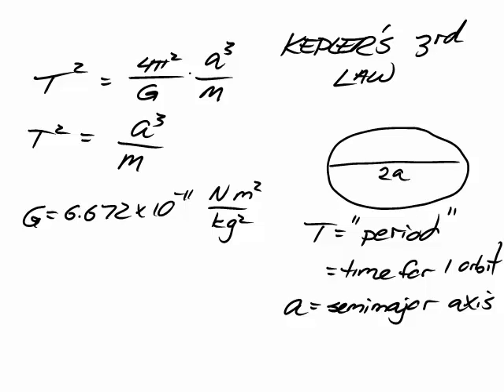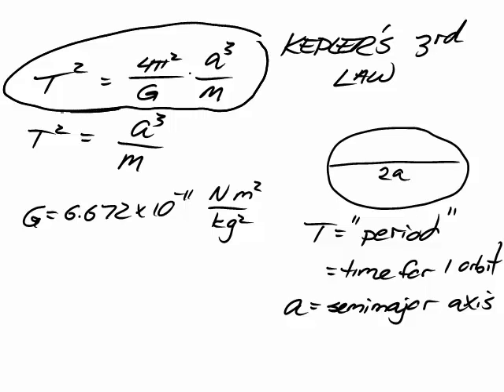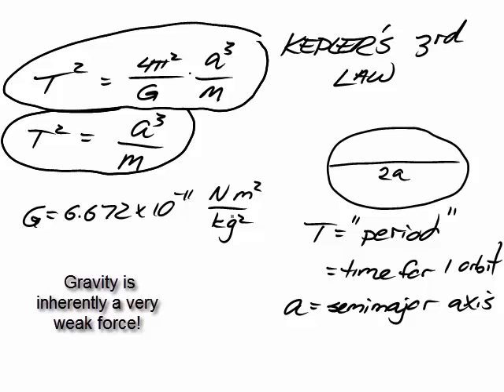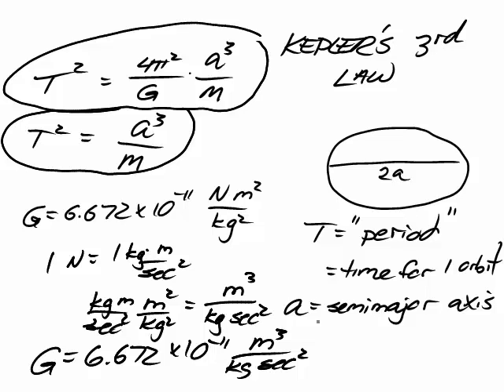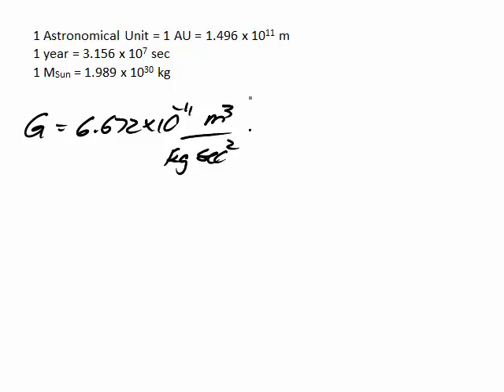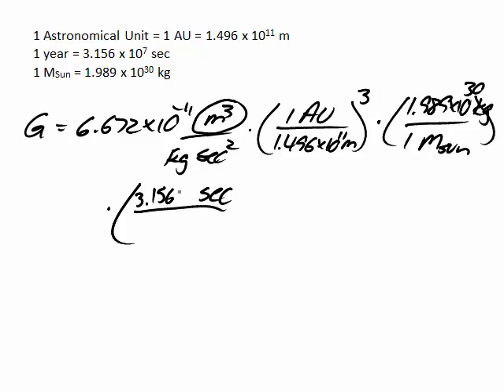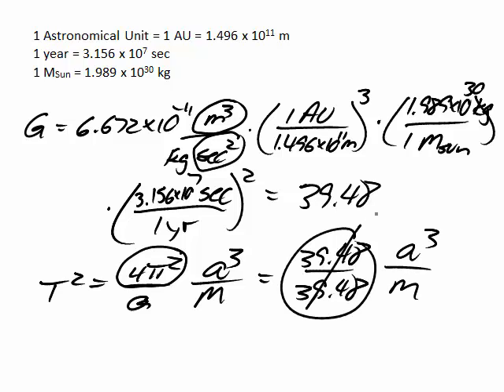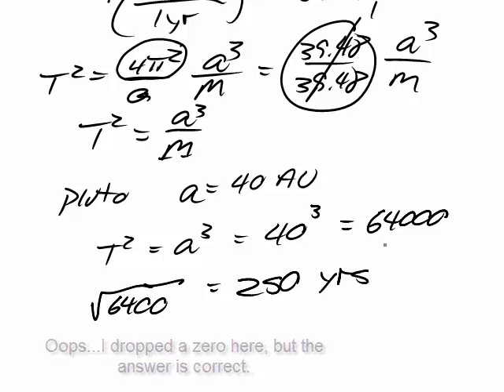The simple version of Kepler's 3rd Law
This video explains why the simple version of Kepler's 3rd Law, using units of AU, years and solar masses, is equivalent to the less-simple version with G in it.